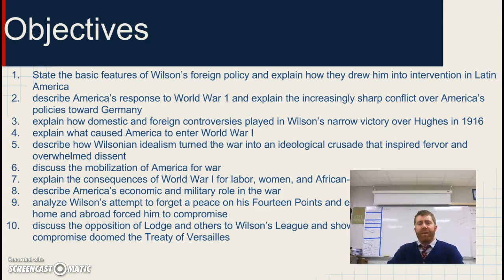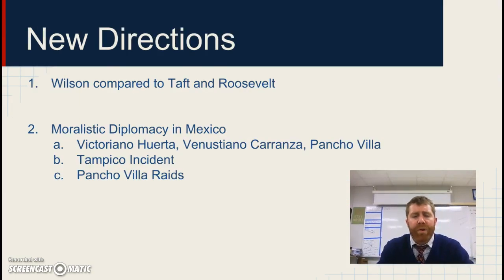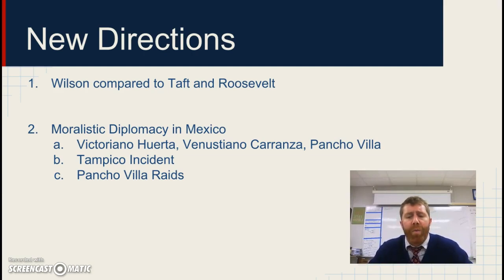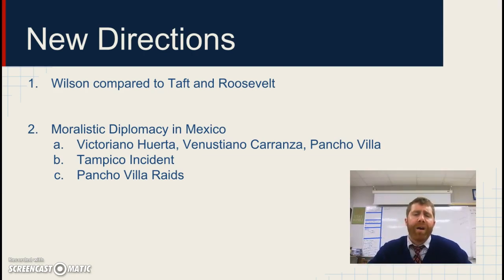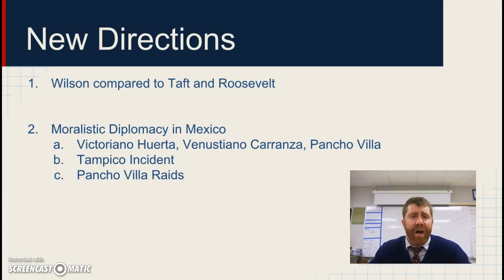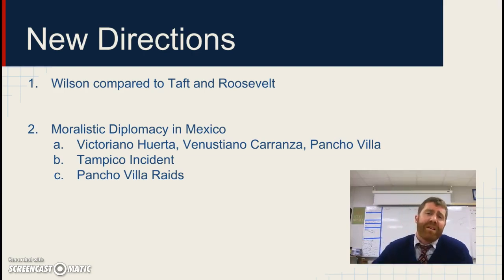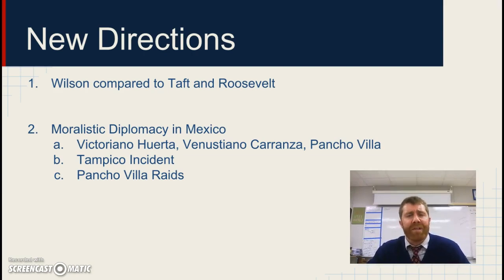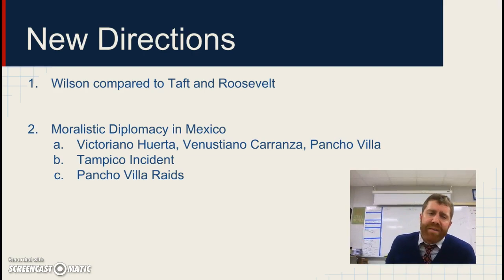APUSH: Woodrow Wilson's Foreign Policy